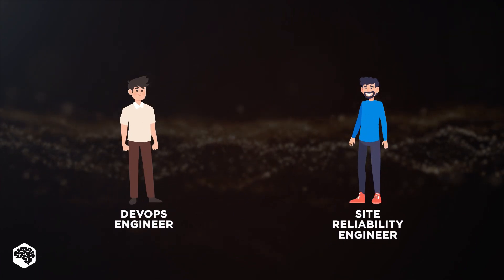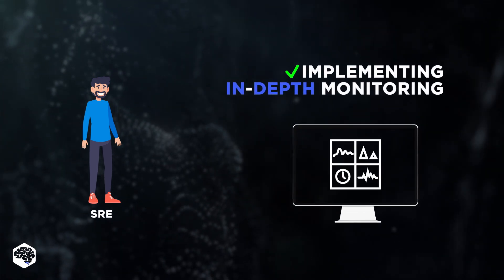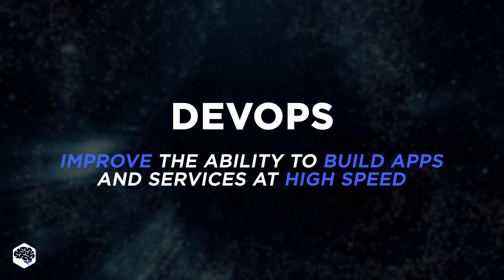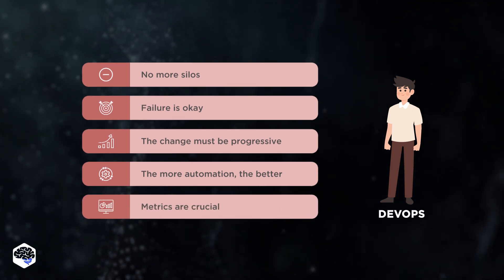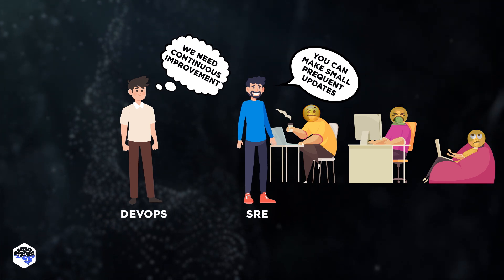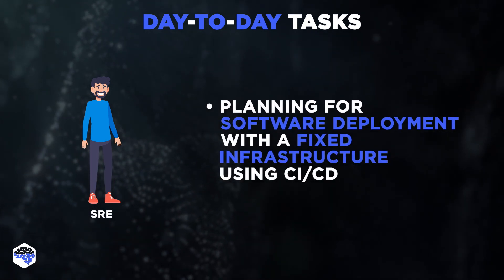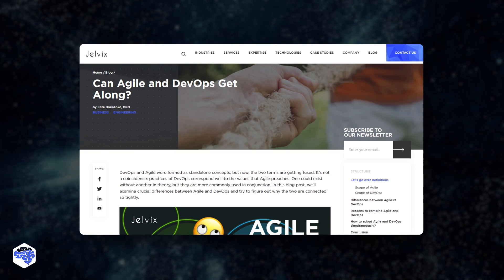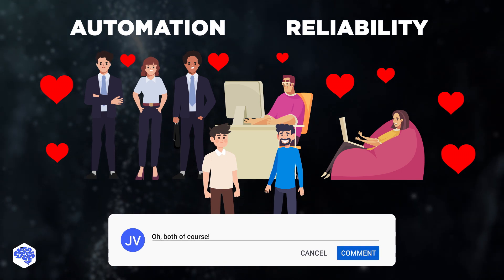DevOps vs SRE: understanding the similarities and differences...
Are DevOps and Site Reliability Engineers competitors or a tandem that perfectly complement each other?

▶ Time codes:
00:00 DevOps vs SRE
00:27 What is SRE?
01:21 What is DevOps?
02:28 Using SRE to implement DevOps principles
03:09 SRE vs DevOps Engineers
05:08 Contact Jelvix

▶ About this video:
SRE which stands for Site Reliability Engineering solves operationally scaling, and reliability issues. SRE’s focus is on system stability.

DevOps is a set of cultural principles, approaches, and tools that improve the ability of companies to build applications and services at high speed. I​​ts main principles are similar to those of SRE, but its focus is much wider.